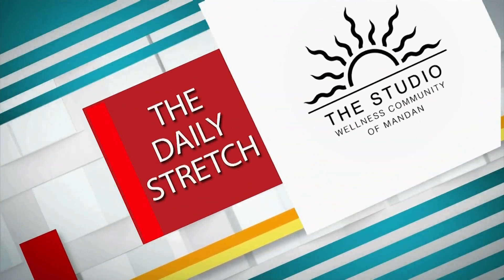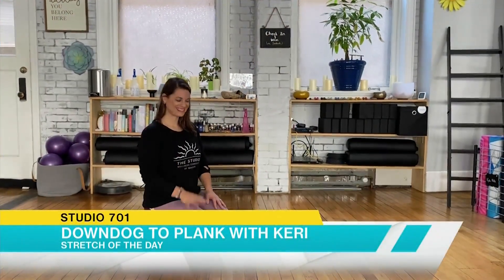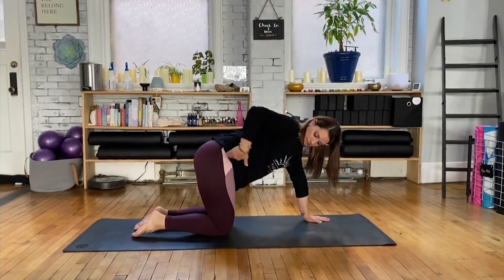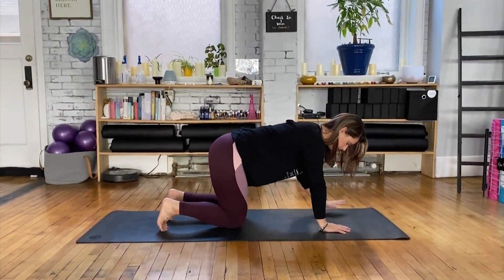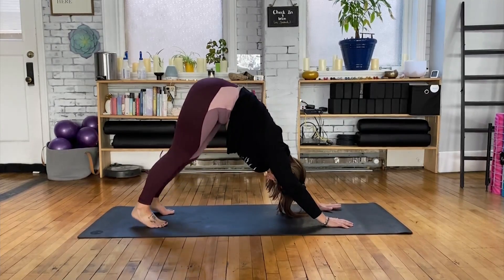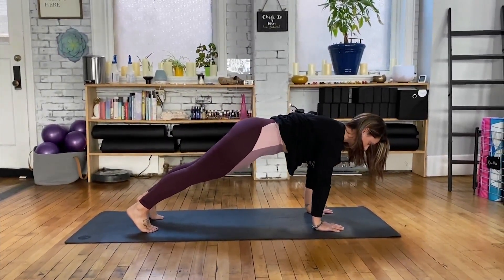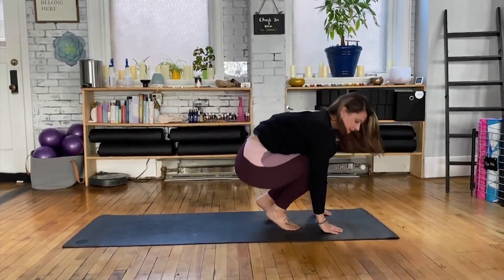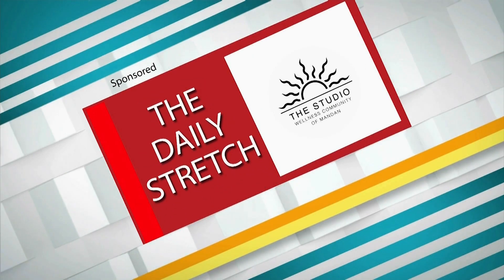Daily Stretch: Downdog to plank with Keri